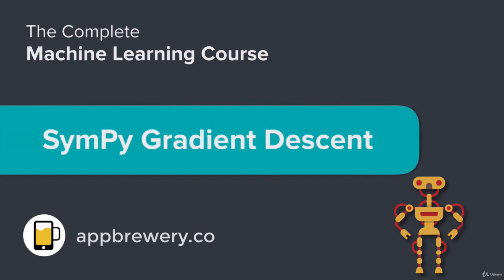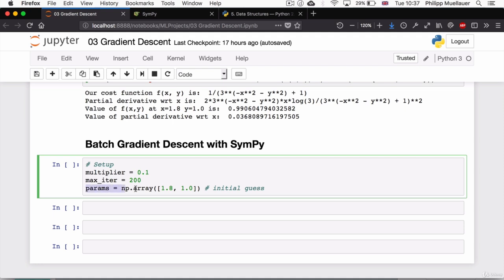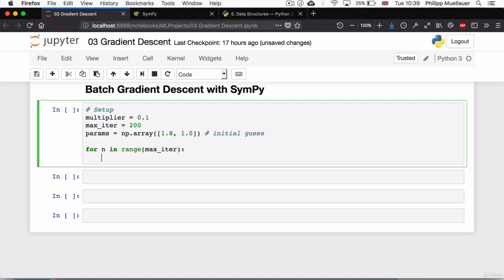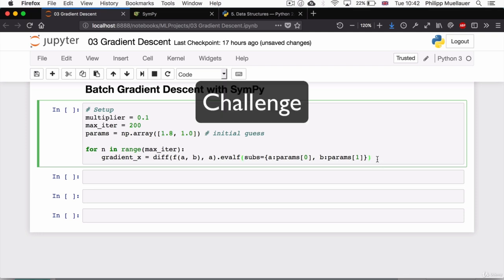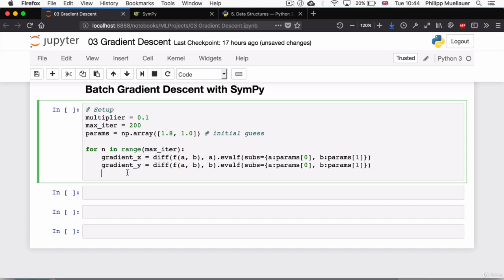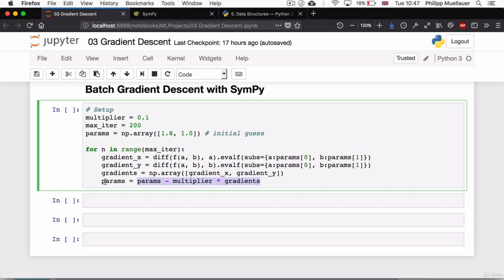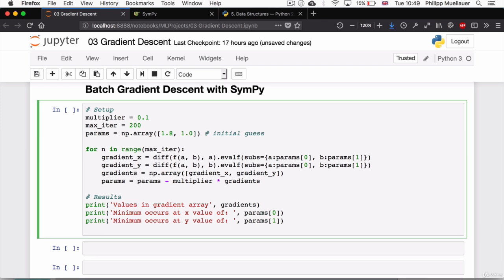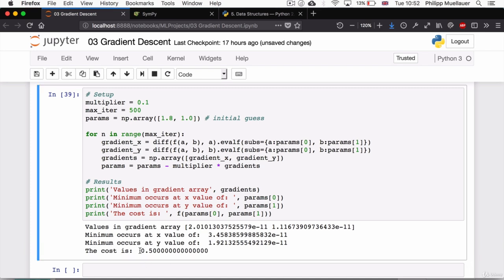4 13 Implementing Batch Gradient Descent with SymPy